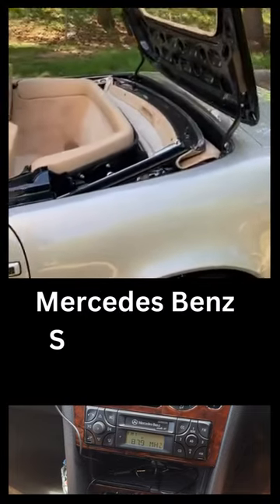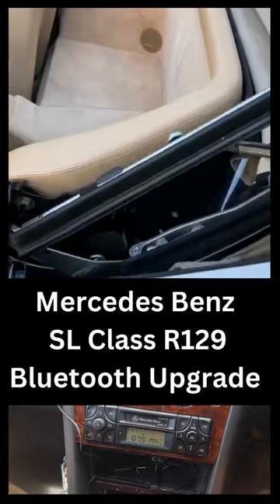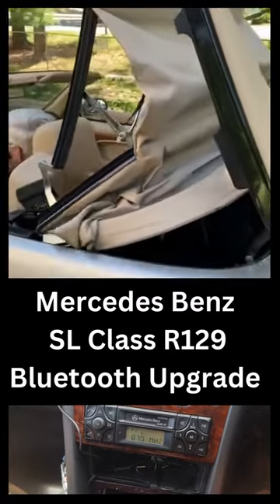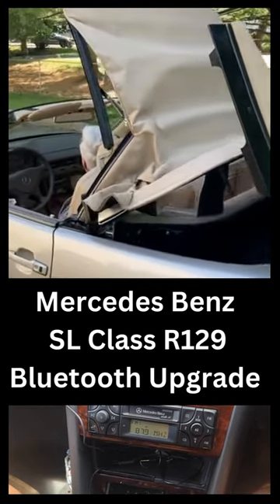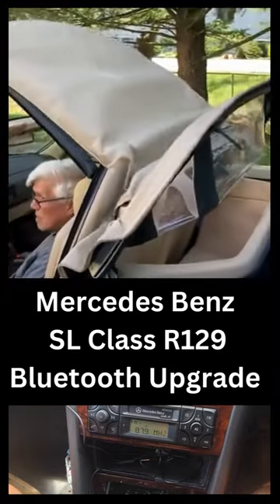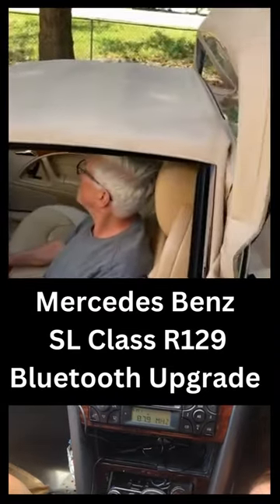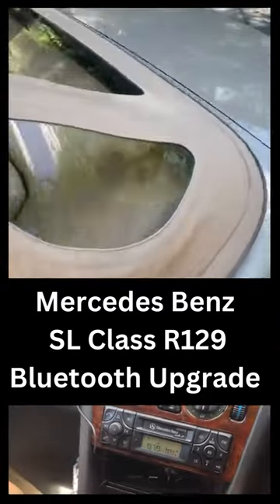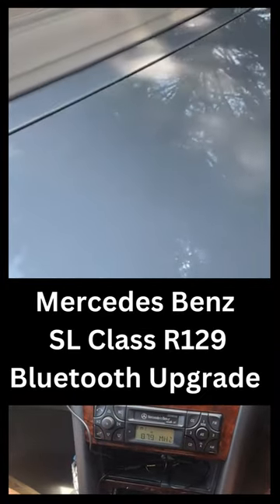Mercedes SL Class R129 Radio Upgrade for Bluetooth Music Thru Original Factory Radio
for Bluetooth Music Thru Original Factory Radio

Bring new life to your Mercedes SL Class R129 Radio Upgrade with the latest technology! With Gizmo Guy Gadget, you can easily add Bluetooth capabilities and stream music, podcasts, audiobooks, and more from your phone through your Mercedes SL Class R129 original sound and Navigational system. No need to replace your head unit and sacrifice the integrity or resale value of your car, simply upgrade and modernize your sound and infotainment system without any modifications.